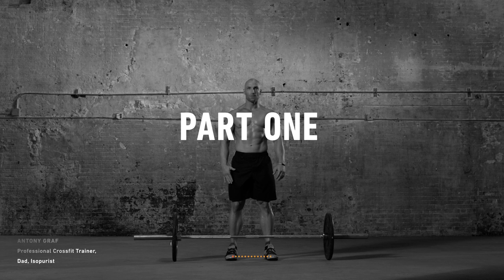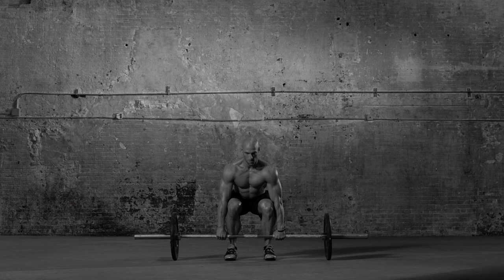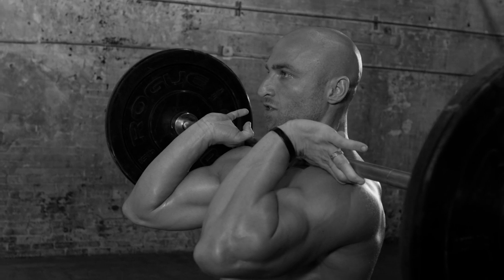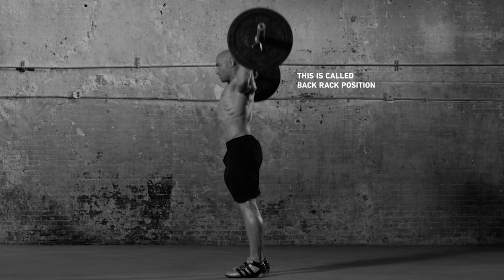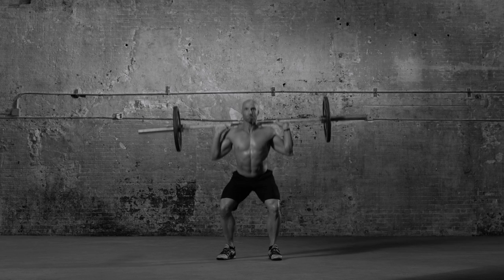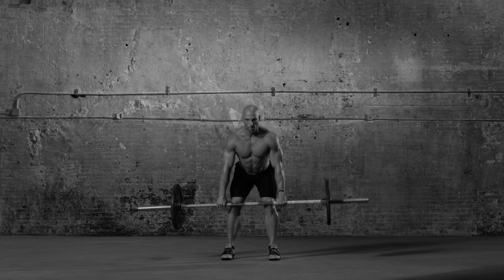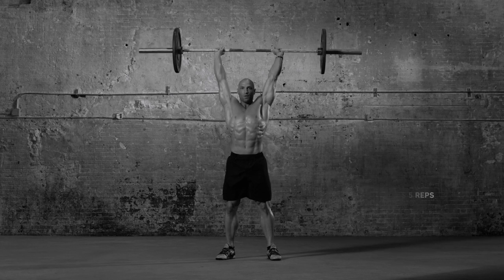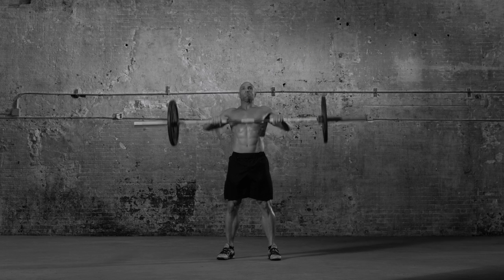Isopure Featured Trainer — Antony’s Bear Complex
5 intense moves in 1—squats, presses, and lifts combined to seriously up the ante.